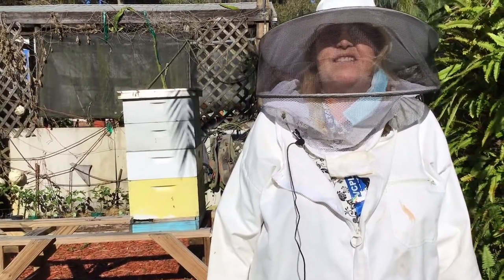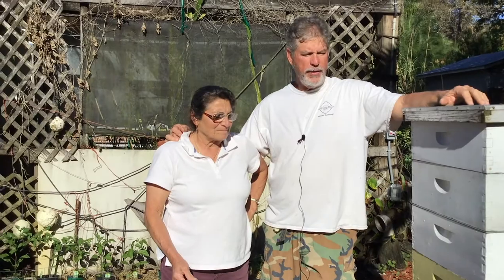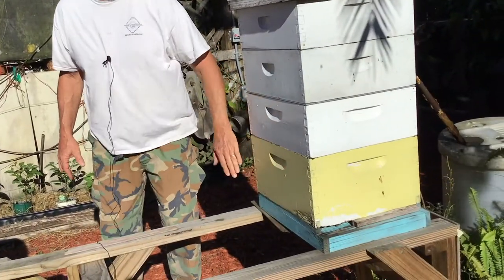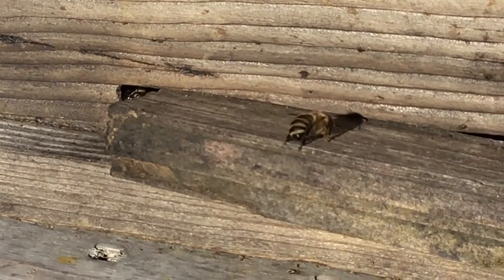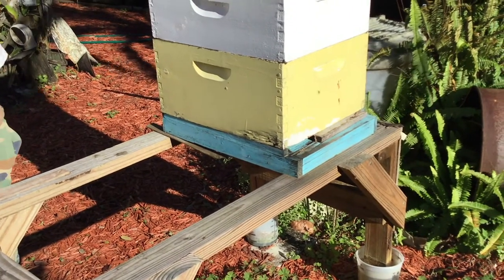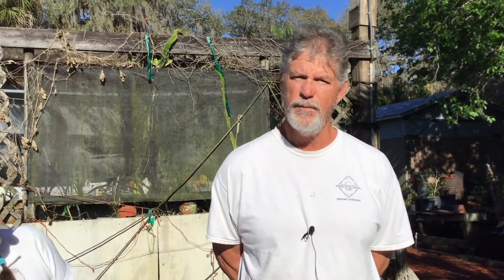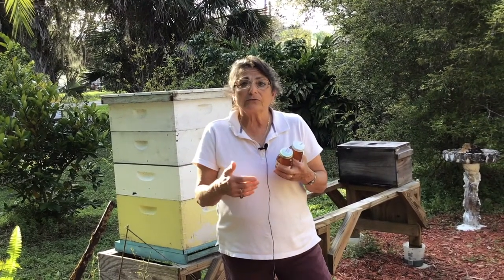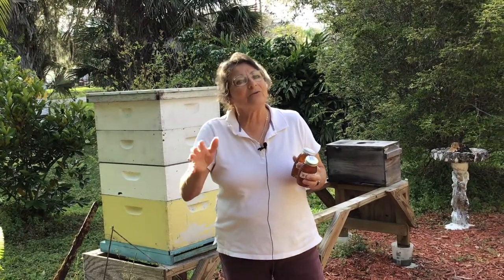All About Bees - Part 1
Enjoy our new series “Librarian on the Loose!” where we explore Volusia County, both in and out of the library!  In our series premier, we learn all about bees.  In part one, we visit Donna and Marlin Athern of Marlin’s Bee’s in New Smyrna Beach, FL to learn all about beekeeping.  In part two, Donna visits us to tell us more about bees, including the history of bee keeping, why bees are important to our world and our health, and how the environment affects bees and their honey.